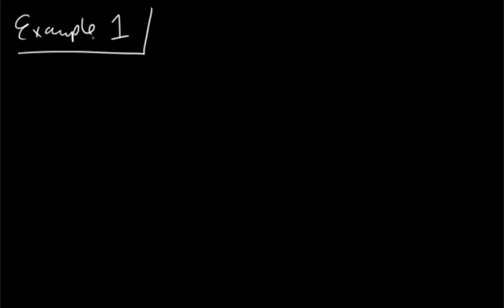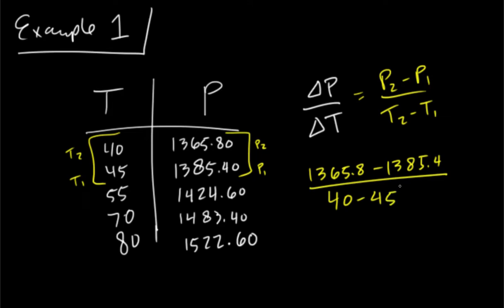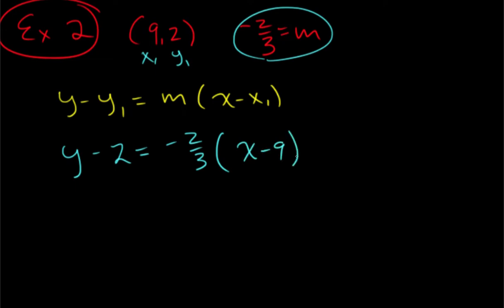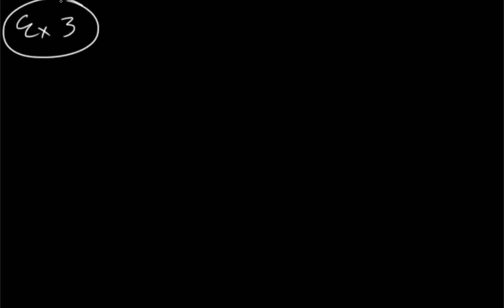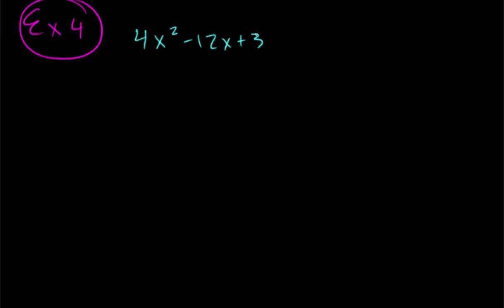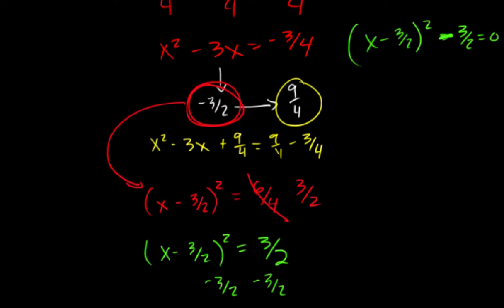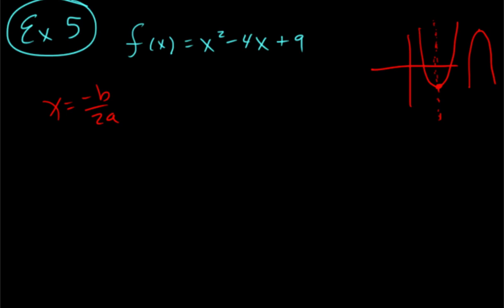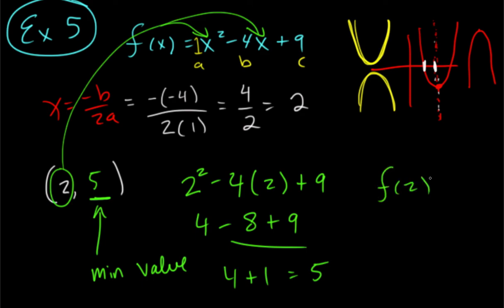1.2 Linear and Quadratic Functions